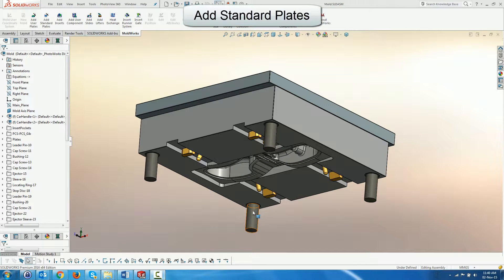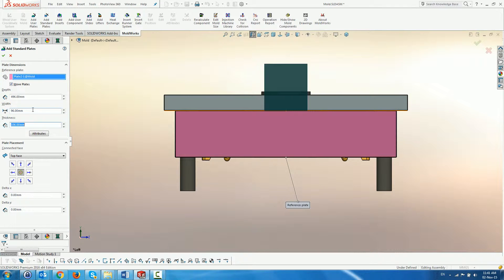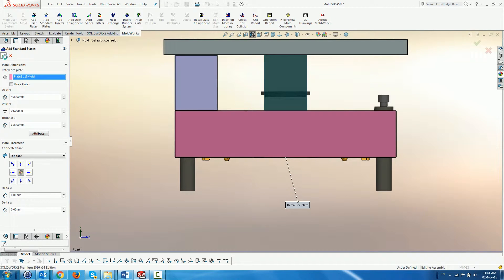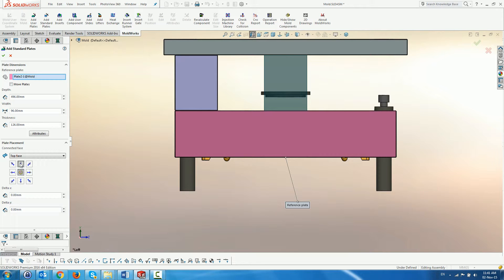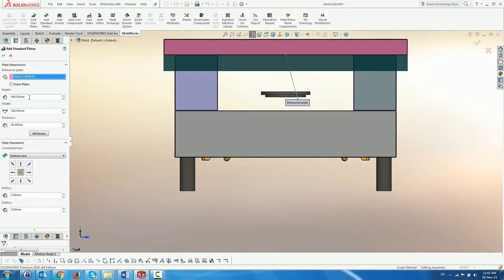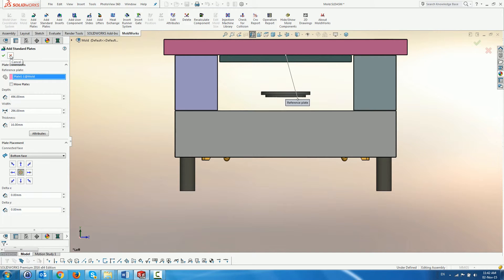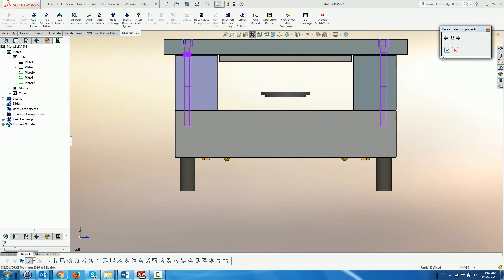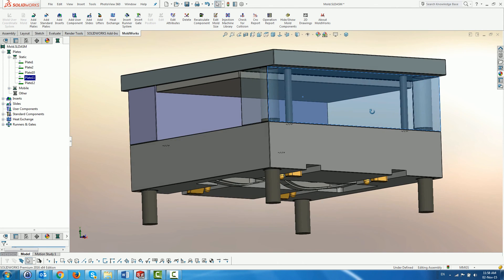MoldWorks - Add Standard Plates